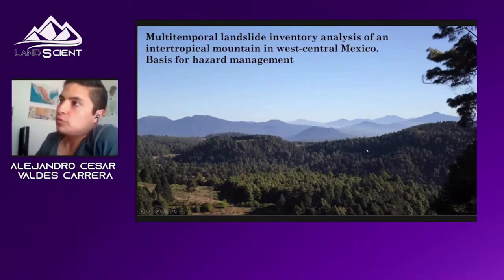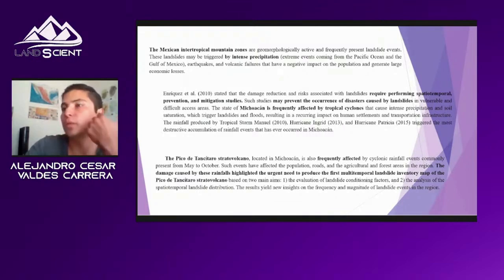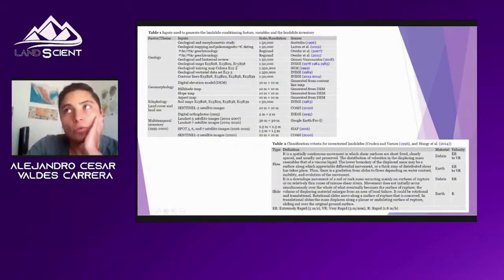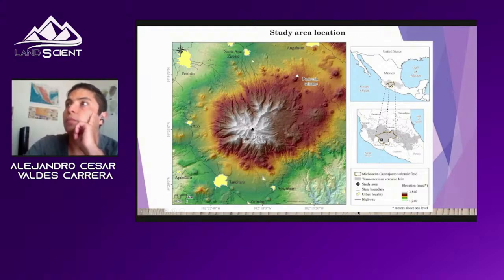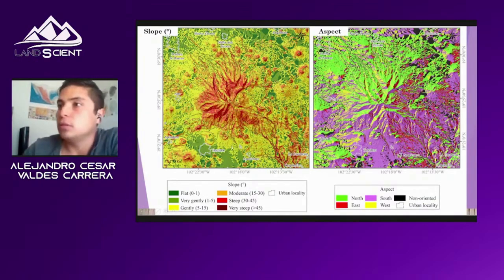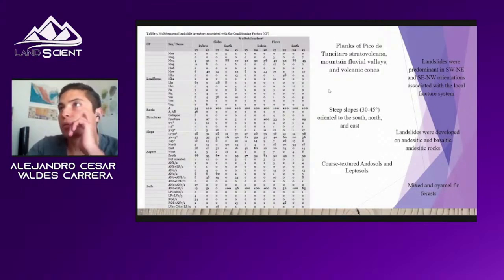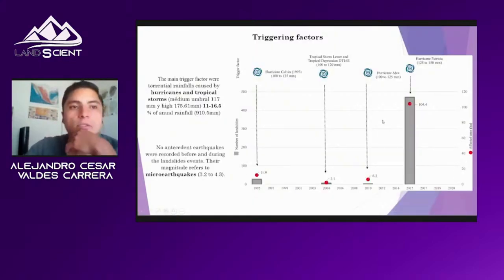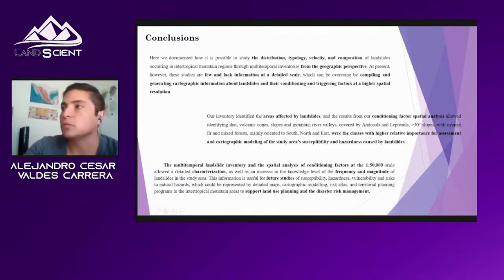Alejandro César Valdés Carrera - Multitemporal landslide inventory analysis of an intertropical...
Multitemporal landslide inventory analysis of an intertropical mountain in west-central Mexico — Basis for hazard management
By: Alejandro César Valdés Carrera

Journal: Journal of Mountain Science.
Authors: Alejandro César Valdés Carrera, Manuel E. Mendoza, Teodoro Carlón Allende & José Luis Macías.

Presented at:
Landslide Scientific Assessment Conference: Landslide hazard
Date: October 18-20, 2022
Organized by LandScient.